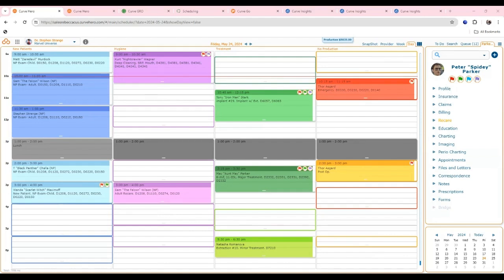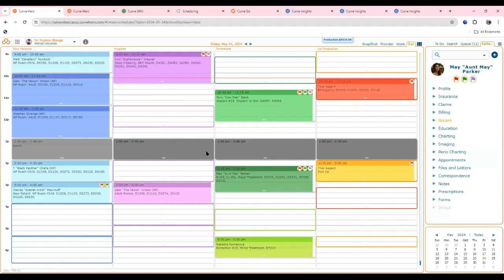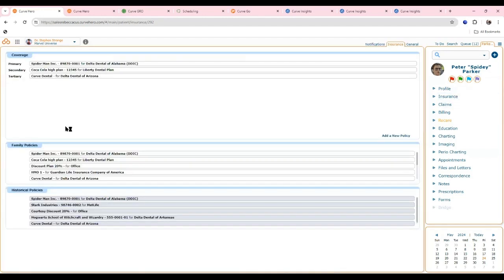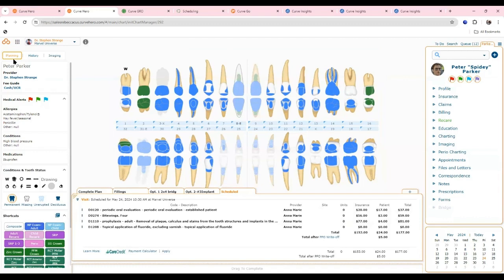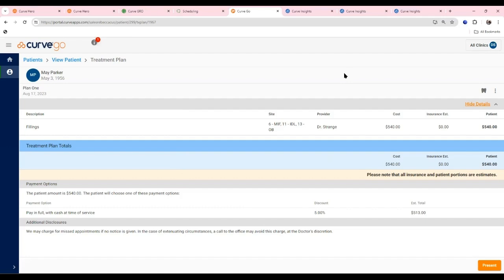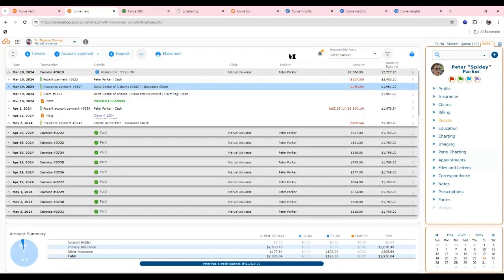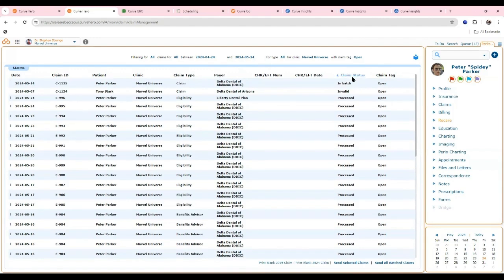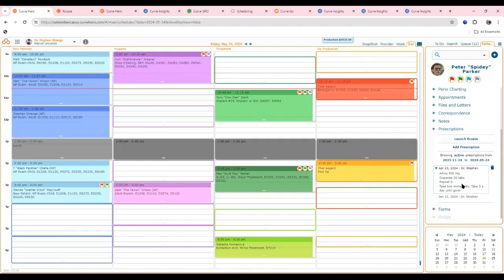Dentistry In General Presents : Curve Hero, Cloud Based Dental Practice Management Software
Curve Hero is a cloud Based Dental Practice Management Software  for dental offices. A comprehensive Dental Practice management software that includes an imaging module and is accessible from anywhere through a web browser.

Dentistry In General is an online dentist only community. These videos were made for the members of our Facebook group. Please feel free to join.